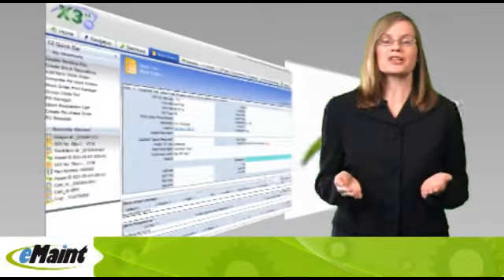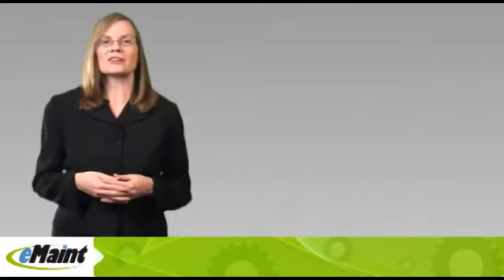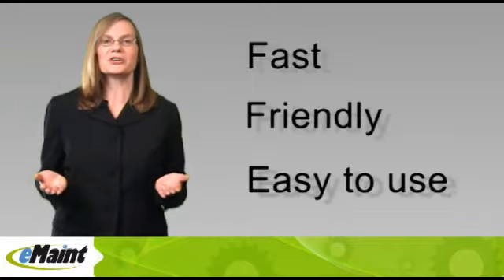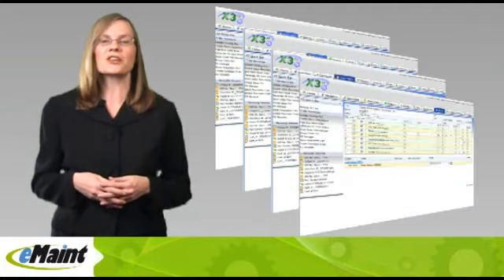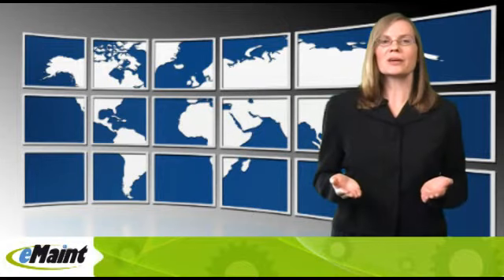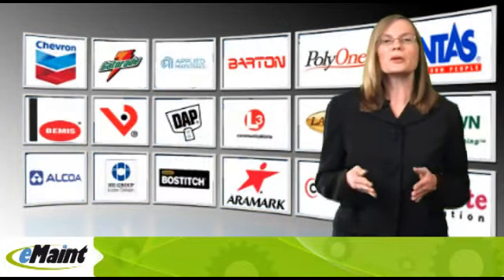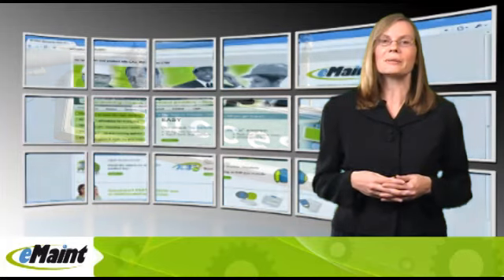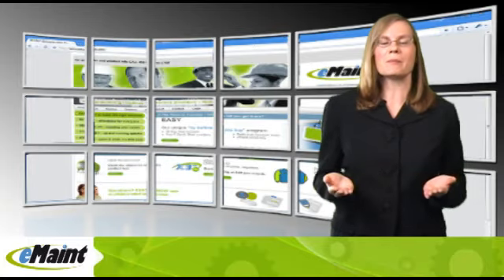Welcome to eMaint's Facility Maintenance Management Solution (CMMS)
Welcome to the interactive tour of eMaints on-demand Facility Maintenance Management Solution. See first hand why so many companies depend on eMaint X3 for their maintenance success.